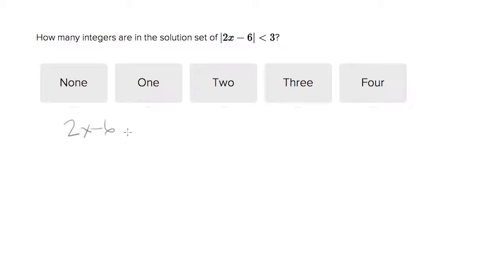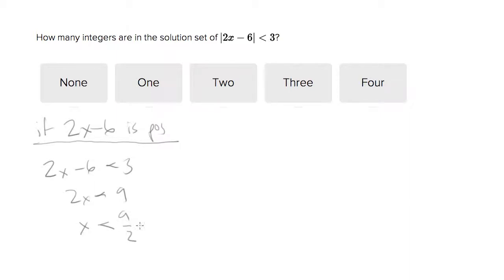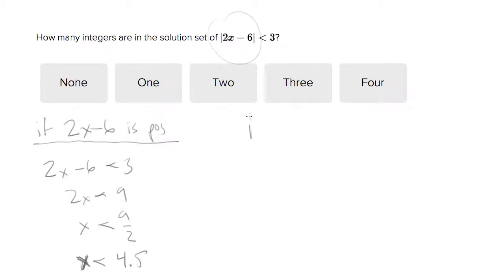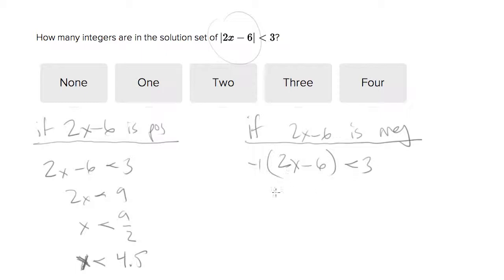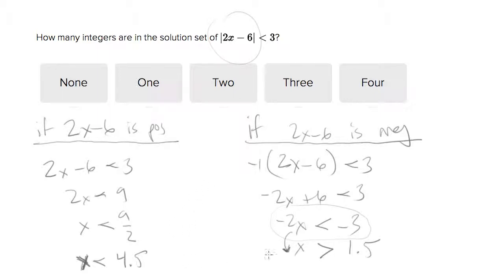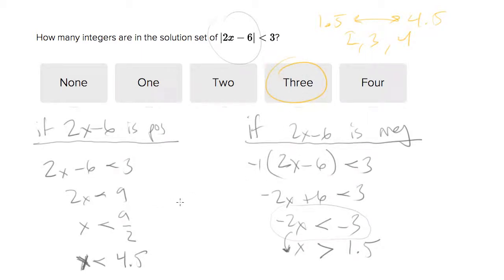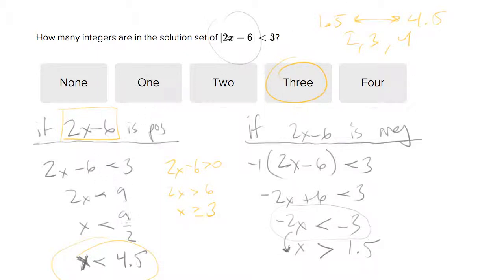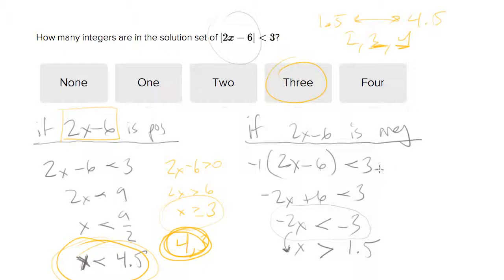6428 Exloring two universes of absolute value to determine the solution set